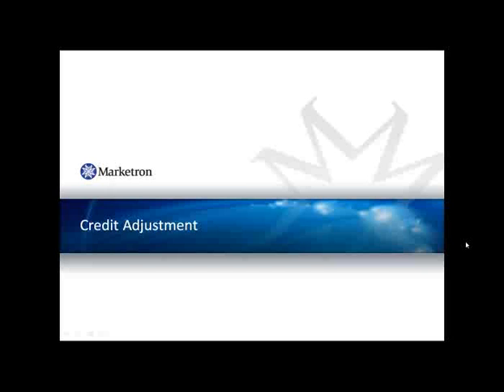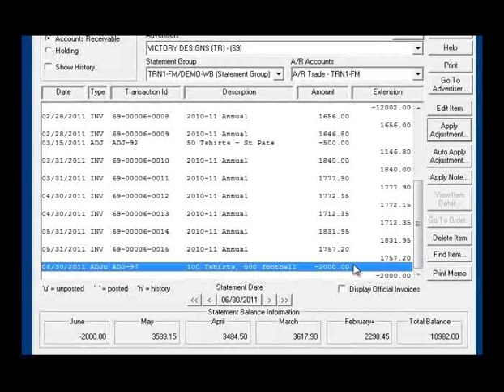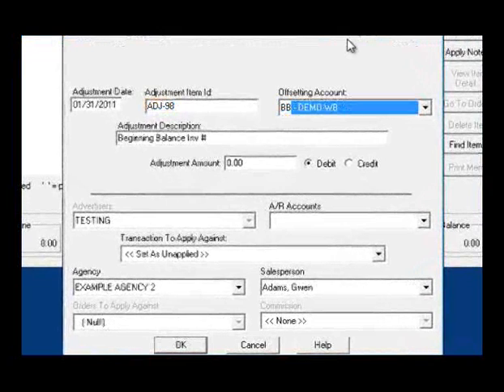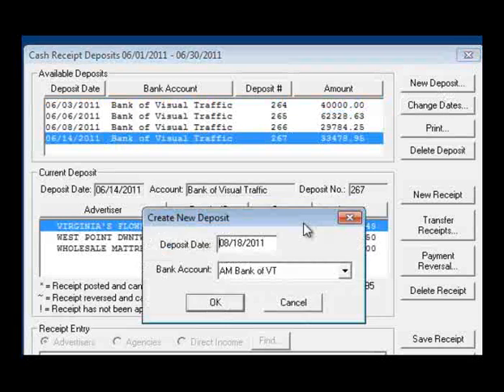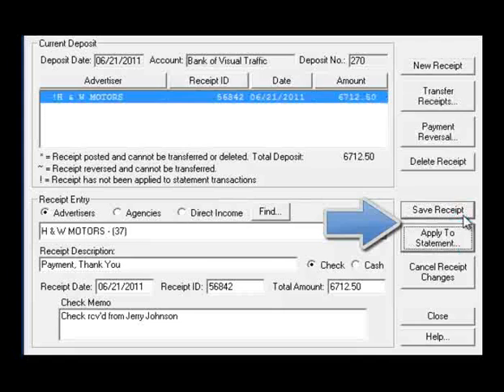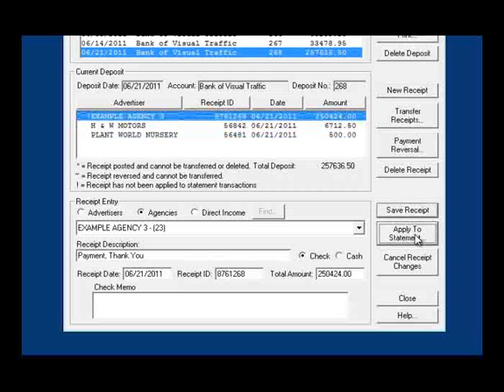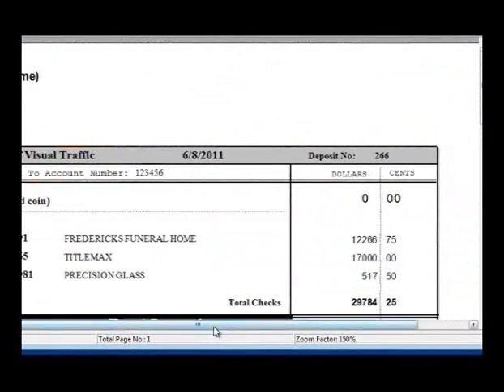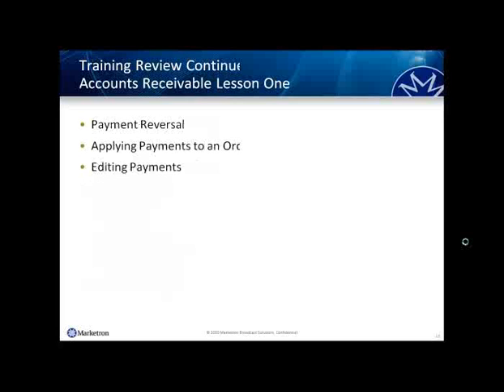VT Accounts Receivable TR